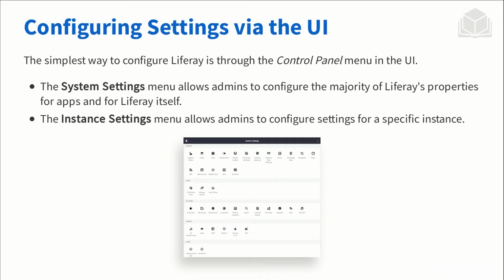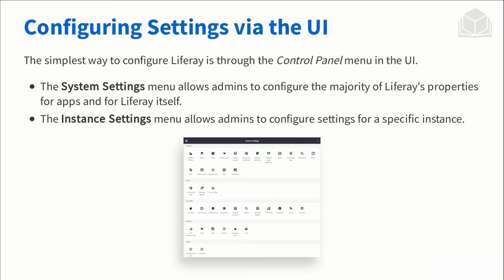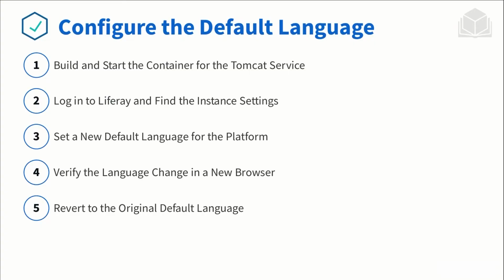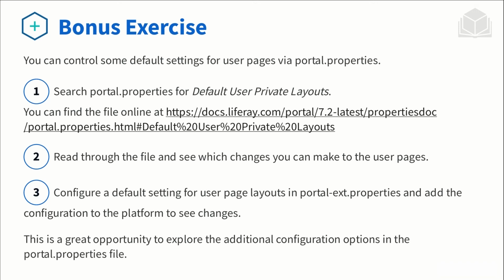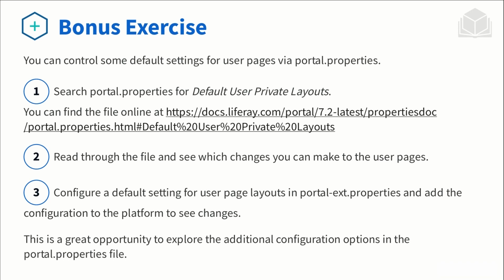Configuring the Platform and Environment 7.2 DevOps